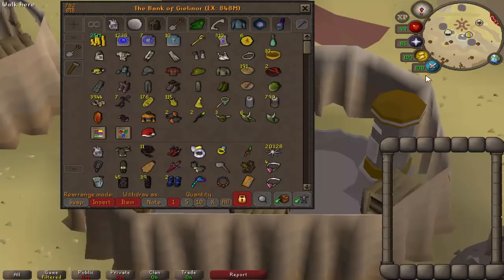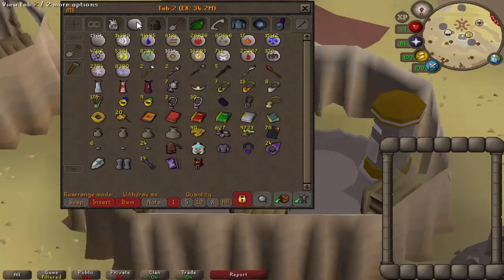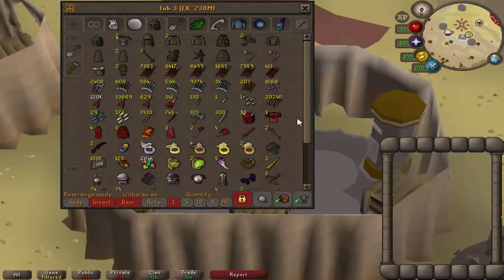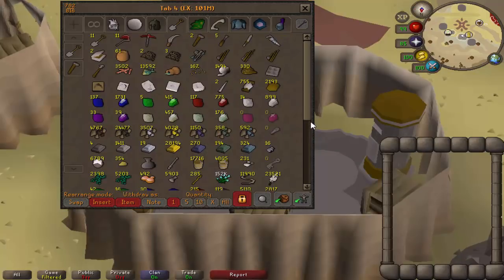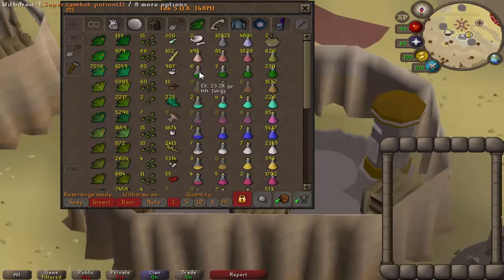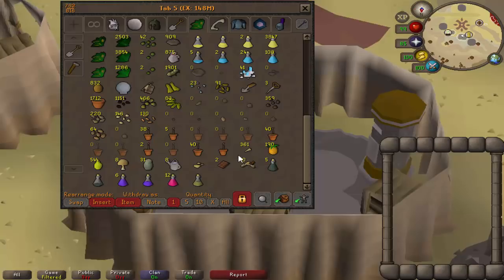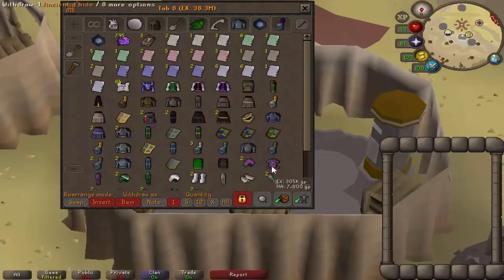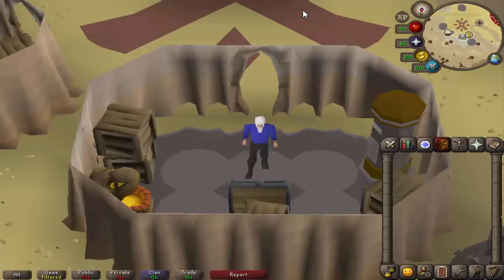OSRS | Ironman Bank Video & 2019 Goals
Last video of 2018, hope you all enjoy!